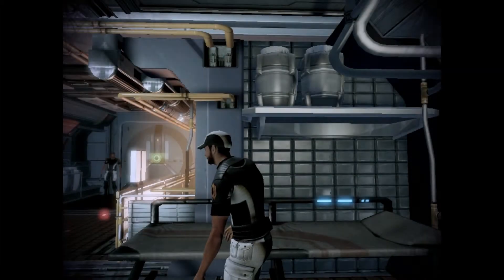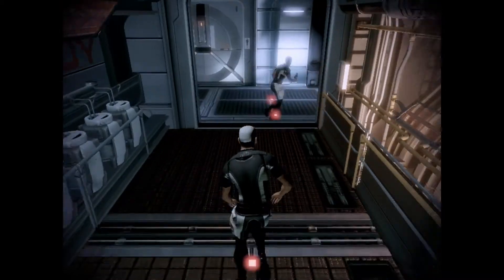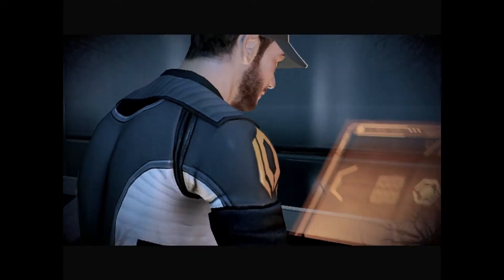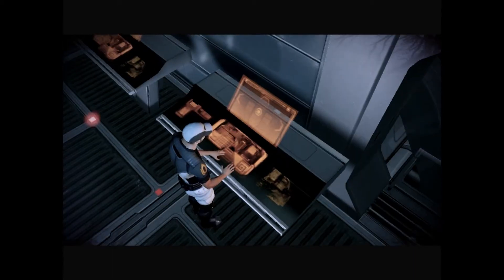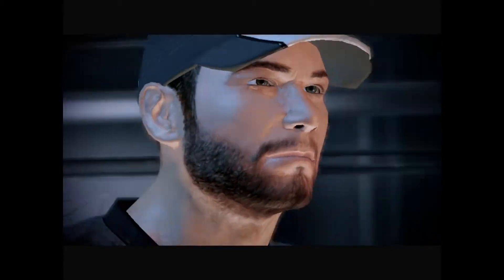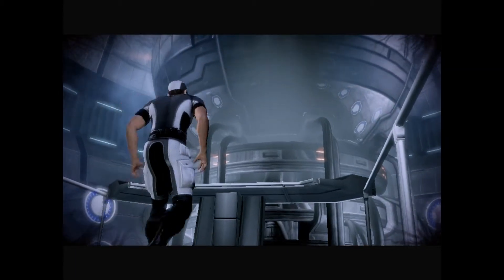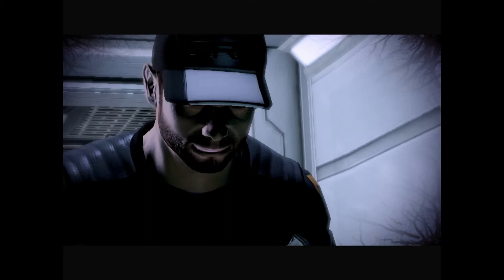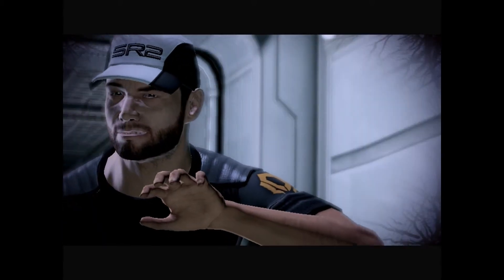Mass Effect 2 [ HD ]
this is a HD test  for Mass Effect 2 also its a sound test just to see if the sound works.
this is the lvl where u play as joker, the collectors are attacking the normady SR2 after the insterlation of the reaper IFF it is your job to save the ship by un shackerling EDI (the normadys new AI) infortuantly the whole crew is taken by the collectors aand only joker servives.

hope you enjoy i will be doing later vids of game play after i have completed my first palythough.